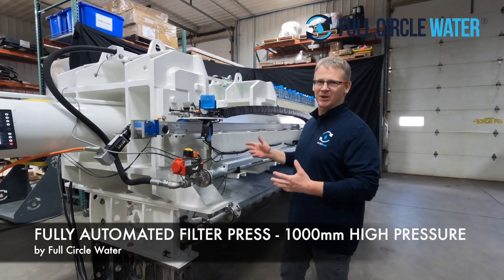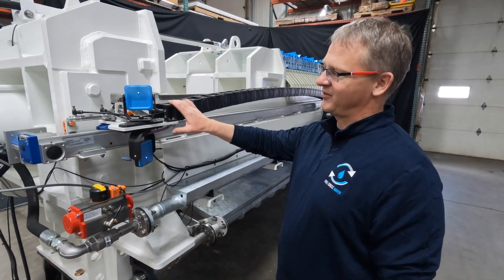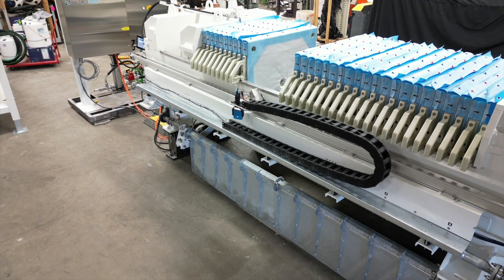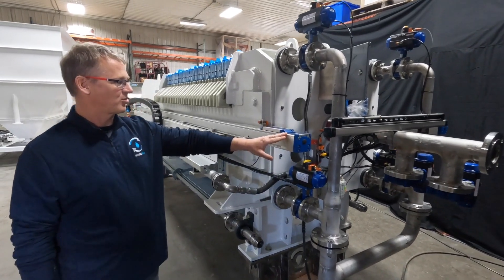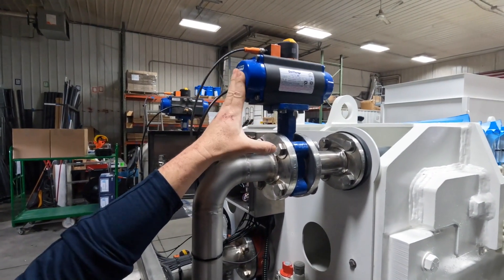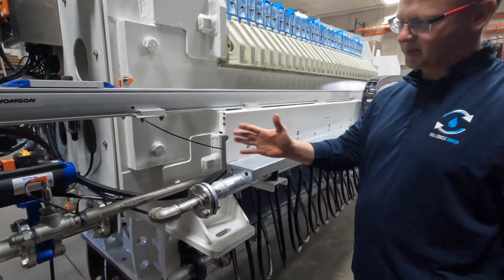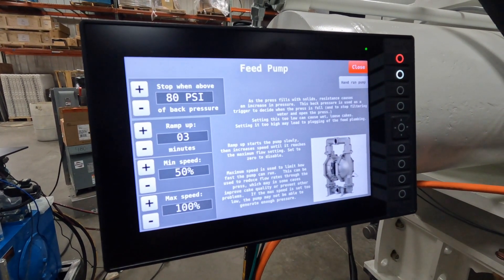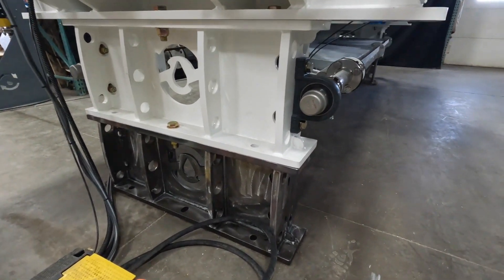New Automatic Filter Press Design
From our partners at Full Circle Water & Slurry Management Systems LLC, the new fully automatic1000mm filter press design with unique features for safety, and process optimization.
*Membrane Squeeze Option included on this particular design.

Contact Eximius to learn more for your fixed and mobile slurry, sludge and wastewater applications.